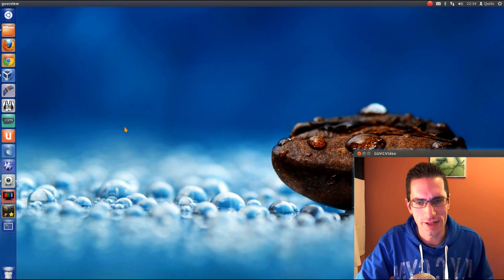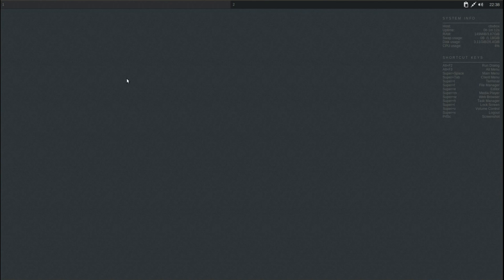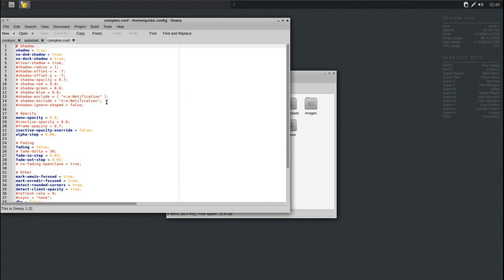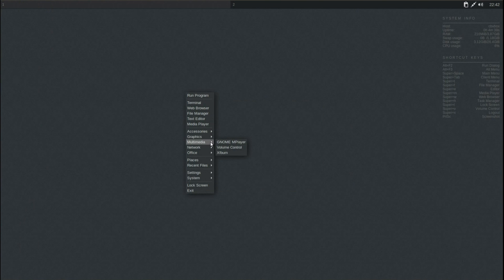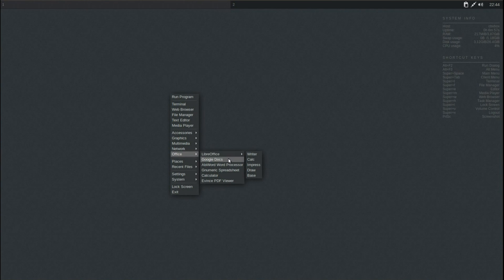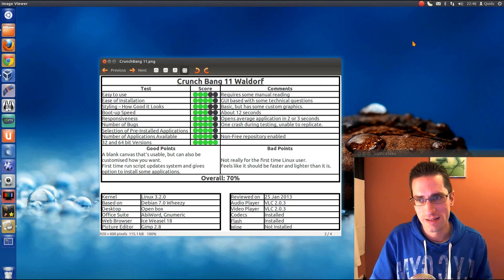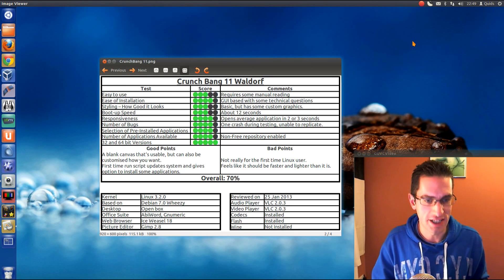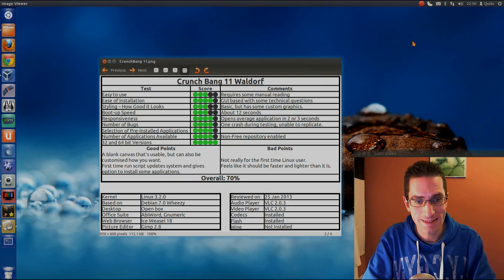CrunchBang 11 Waldorf Review Jan 2013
#! Dark themed lightweight Debian based Linux Distro giving you a fairly blank canvas in which to make your own system.
CruchBang gives you a lot of the pieces you need and does make Debian slightly easier out of the box. You get a plain Openbox desktop, Conky Script, Codecs, Adobe Flash, and a few other useful applications pre-installed.

I felt this distro could have been faster and more responsive than it was.
The couple of glitches on the screen are due to screencasting errors and were not visible to me during recording.

Introduction: 0:14
Pre-installed Applications: 1:19
Conclusion: 4:45